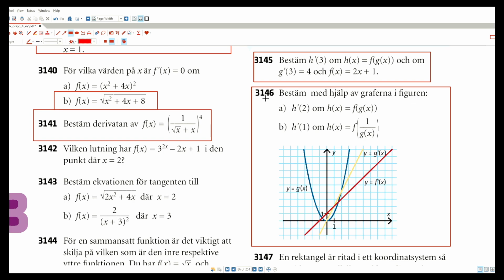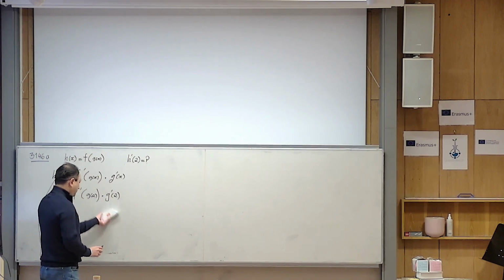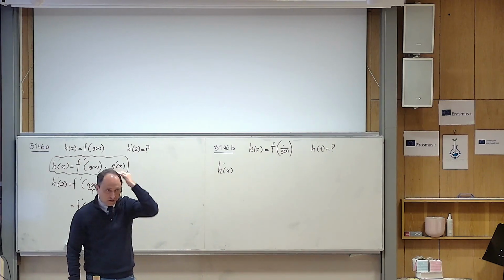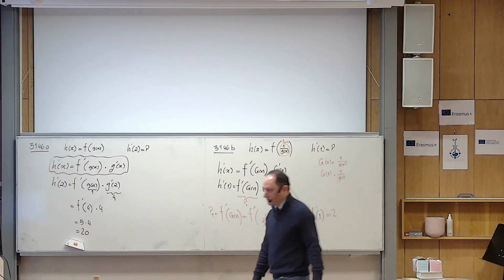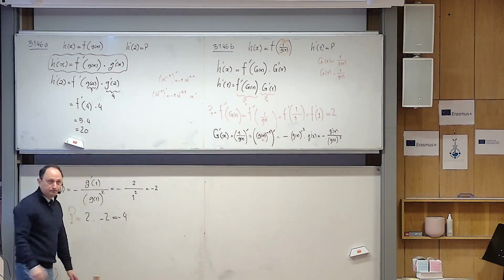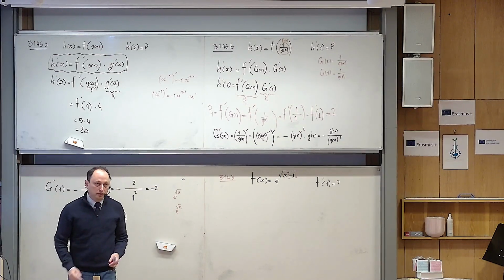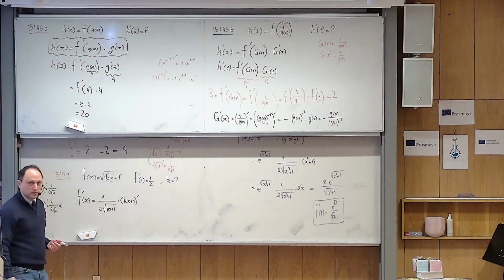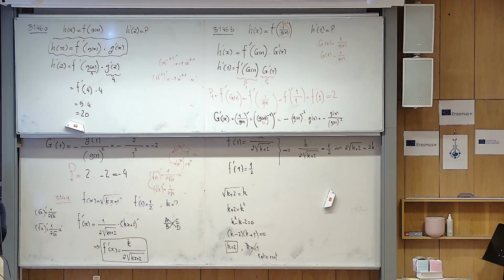Solution to Some Problems in the Book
In this video, I solve some problems in the course book related to the topic of the Chain Rule.